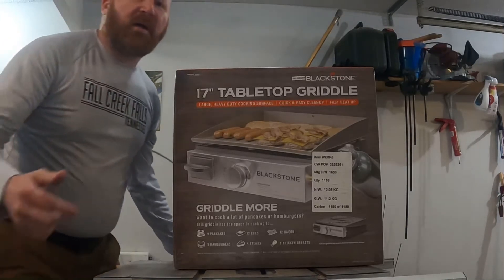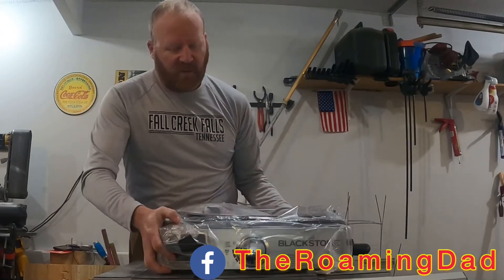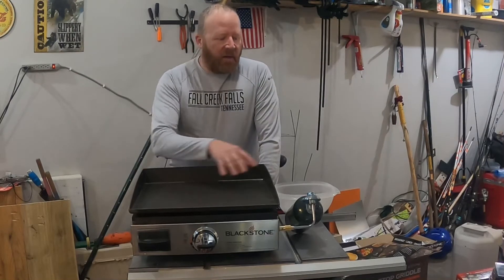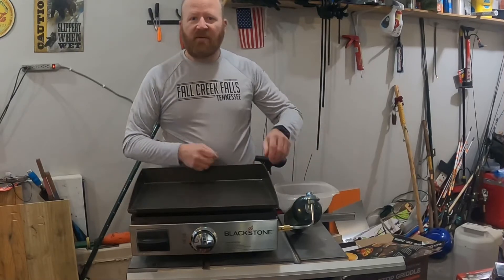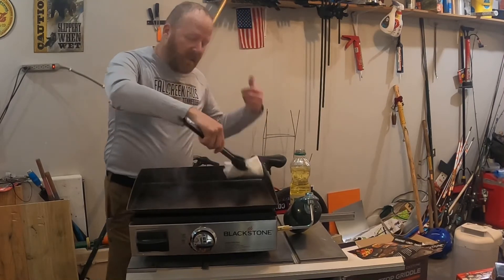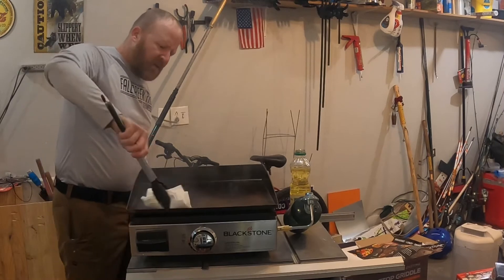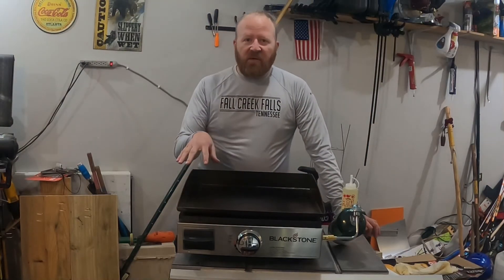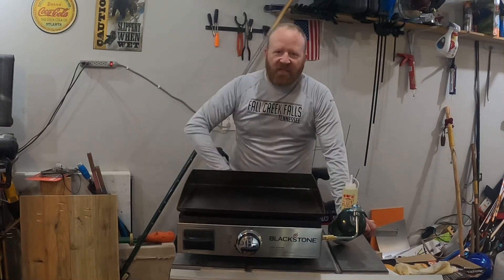UNBOXING THE BLACKSTONE GRIDDLE: I Scored a Deal!!!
I, like many, have been wanting the Blackstone Griddle for a while to add to our camping gear but the price has been a pause for me. until today when I lucked upon a deal!

I had run into my local Camping World to grab a part for my camper and noticed the 17” Blackstone on sale for $79.99 INCLUDING a 2-year warranty through Camping World for Good Sam members!!! It wasn’t in my plans but when a deal like this pops up you just have to make it happen!